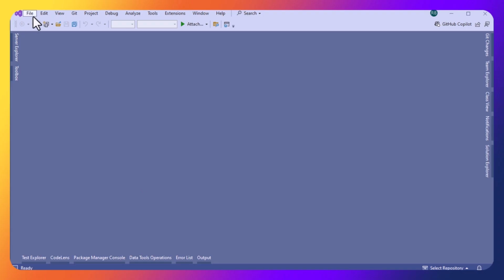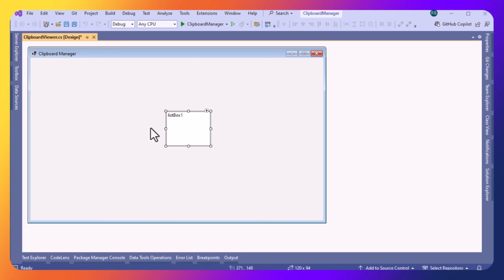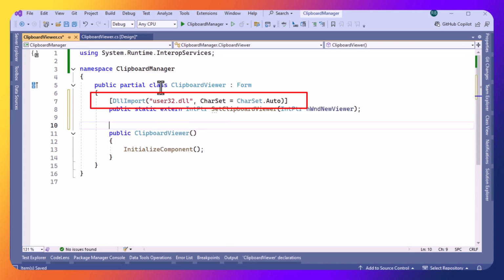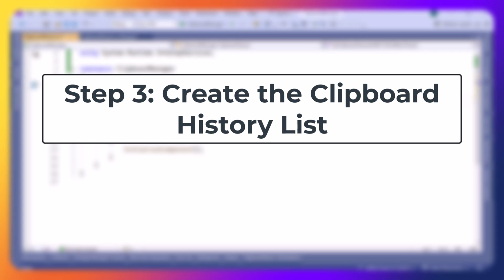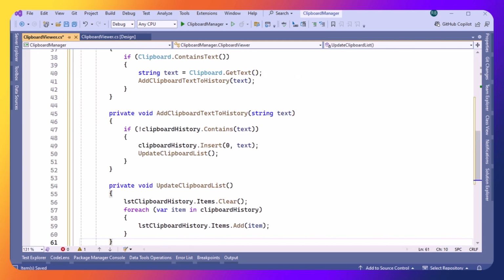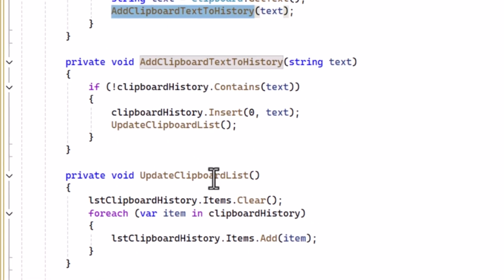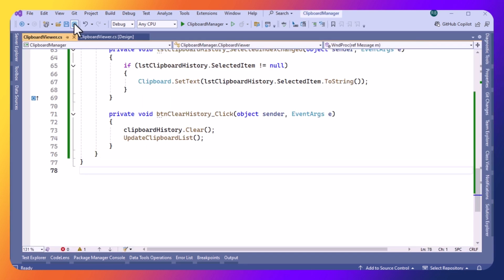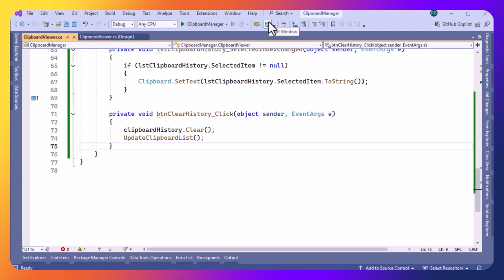Create a Clipboard Manager in C# - Step-by-Step Guide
In this video, I’ll show you how to create a Clipboard Manager in C# using the powerful user32.dll library. We’re not hacking today—we’re using it for good!

Remember, coding is not hard, coding is easy - you just need practice and the right mindset.

Check the GitHub repo for the source code.

GitHub repo